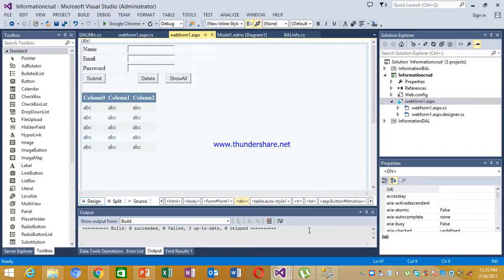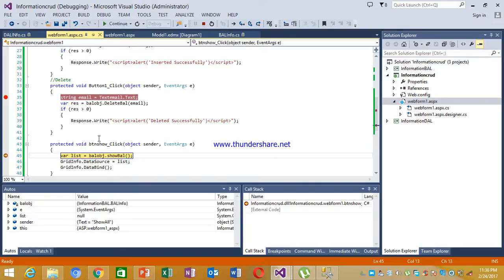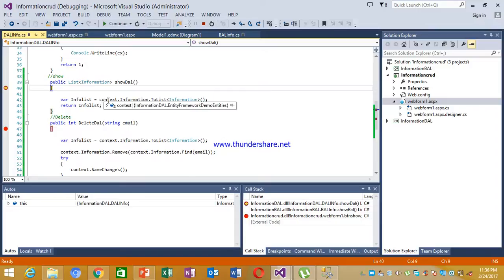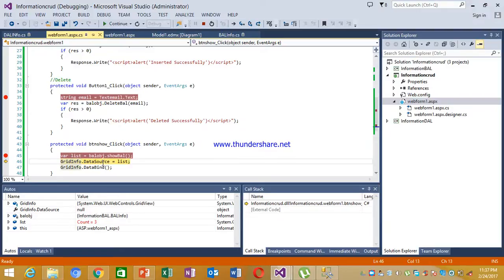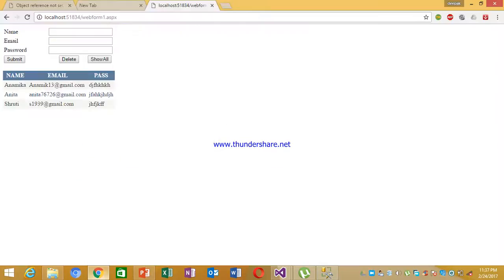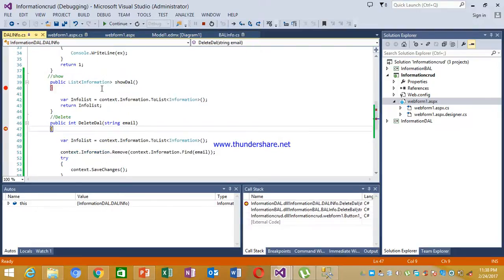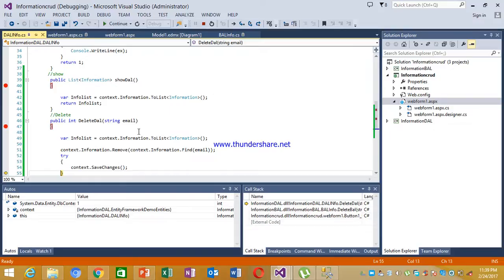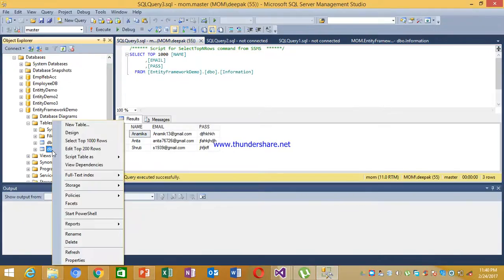Select and Delete Operation In Entity Framework